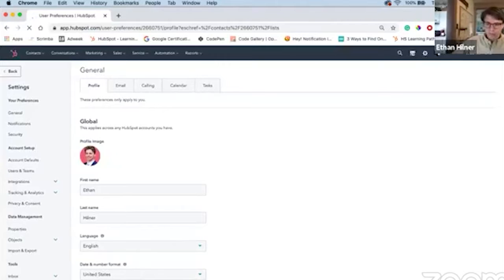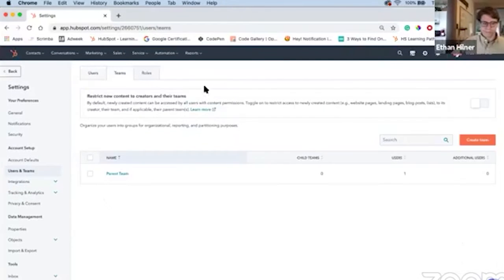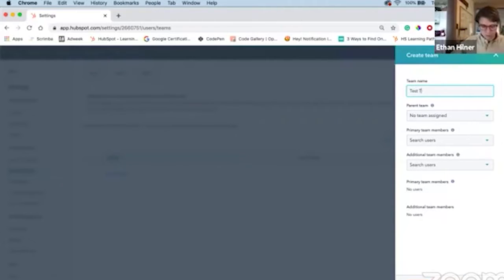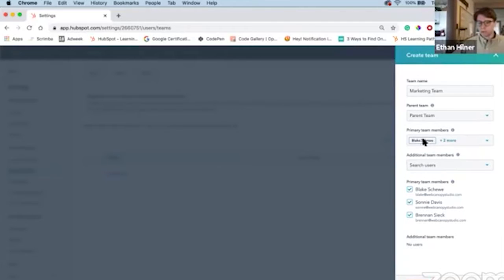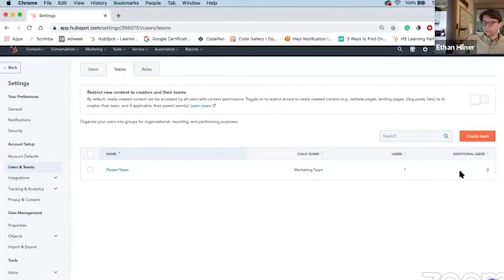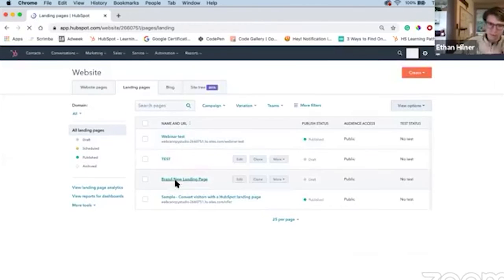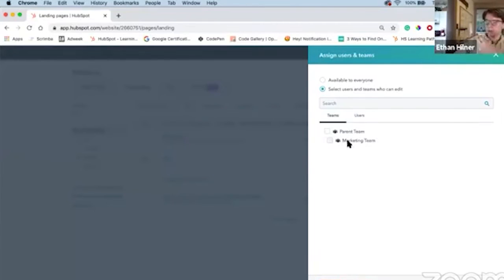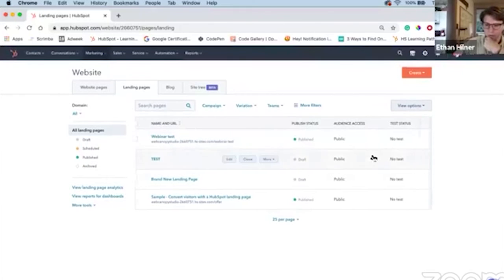HubSpot Secrets: Setting Up Teams and Partitioning Assets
No matter how big or small your team is, you can make your work easier by setting up teams in HubSpot.  This feature offers serious time-saving, easier account access management, increased cross-team organization, and simpler navigation.

It only takes a few minutes to set the teams up and those few minutes will save you tons of time later. And once it’s all set up, you’ll have made things easier for yourself and your colleagues.

Web Canopy Studio's Ethan Hilner guides us through the setup of this powerful time-saver.